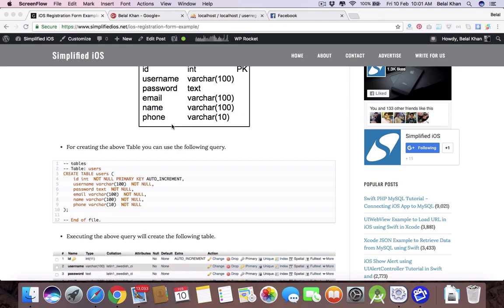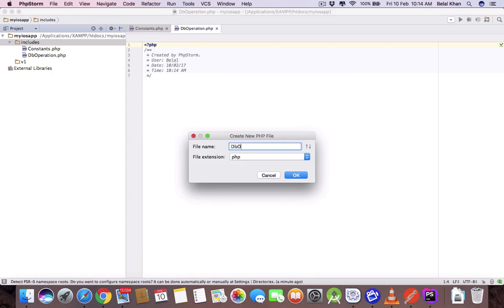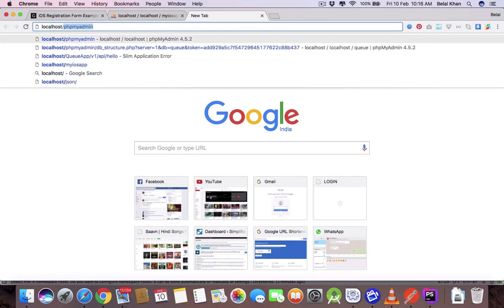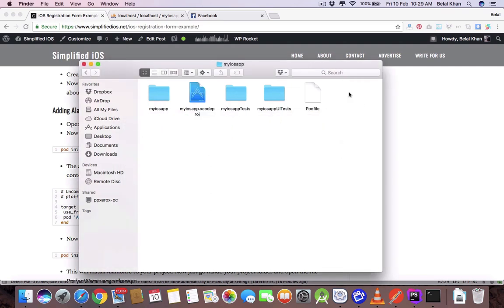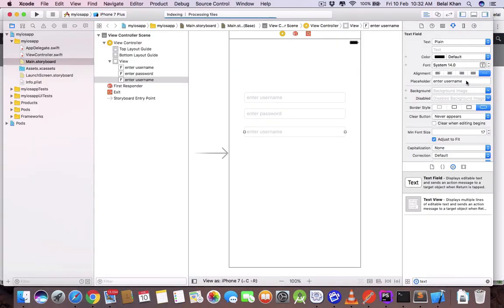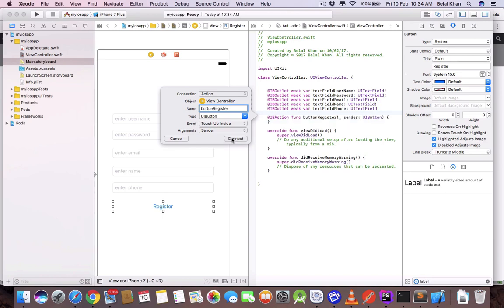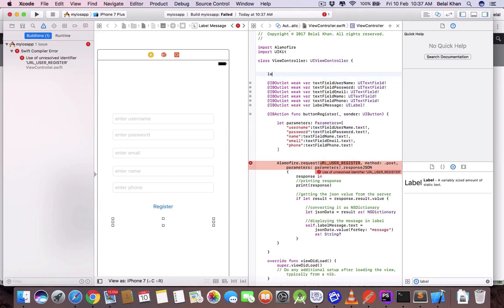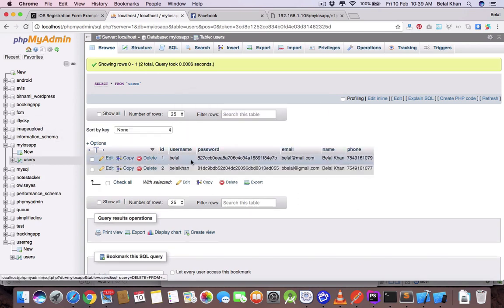iOS User Registration Tutorial in Xcode 8 using Swift, PHP and MySQL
In this video you will learn creating a simple User Registration Application for iPhone.

- Xcode 8
- Swift
- PHP
- MySQL